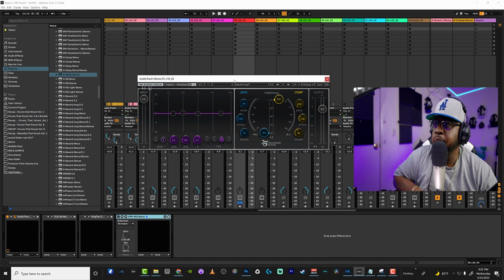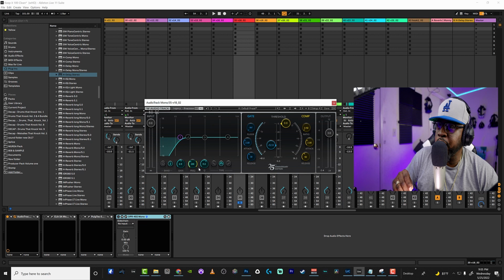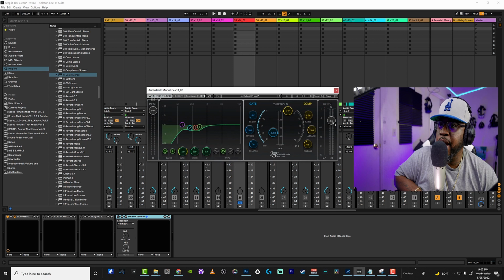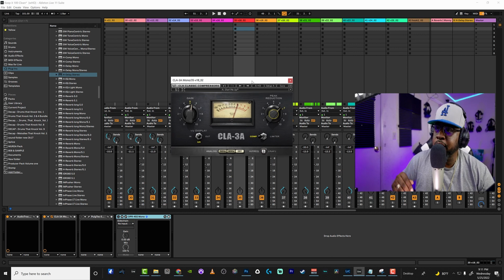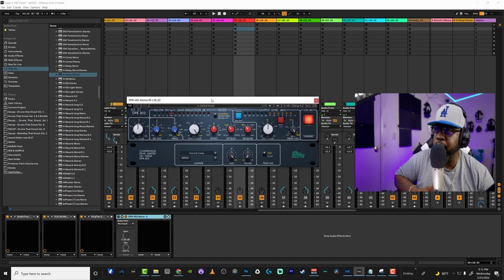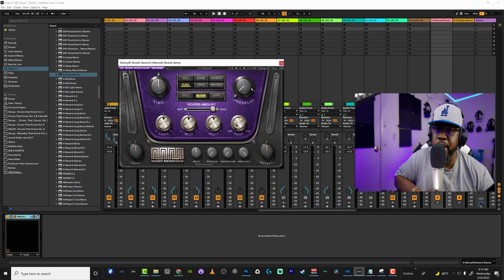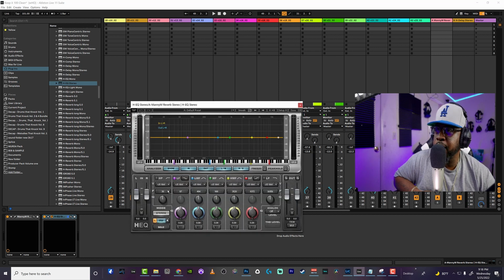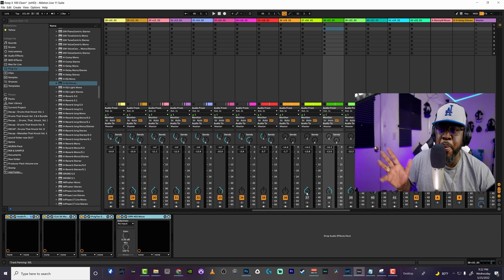Mixing With 4 Waves Plugins To Get A Super Clean Vocal - Step By Step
Canon R5
16-35mm LIII
Sigma 18-35mm 1.8 EF
Mke Mic